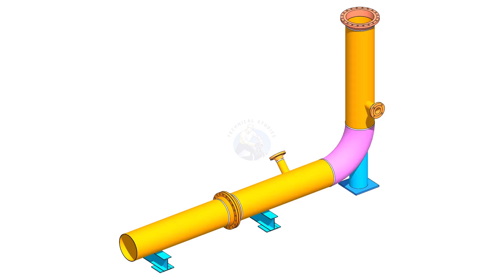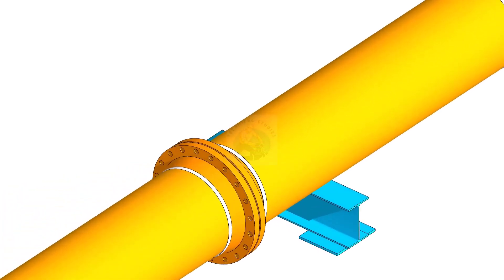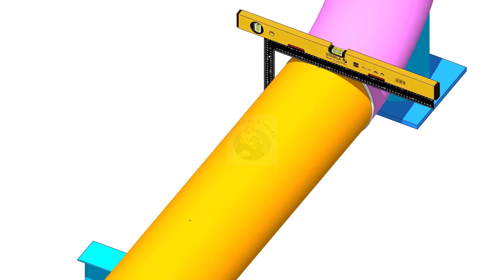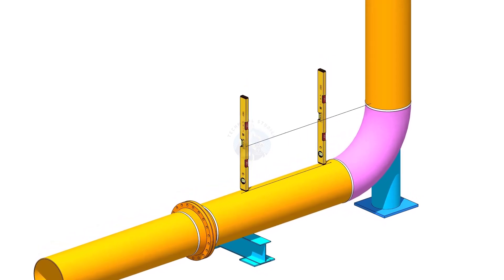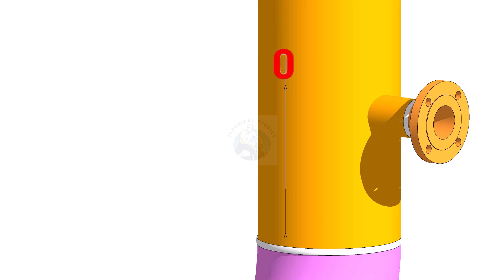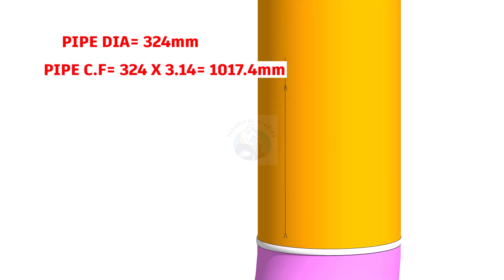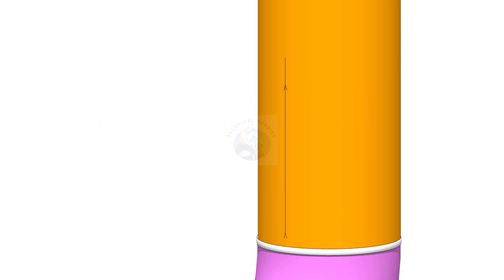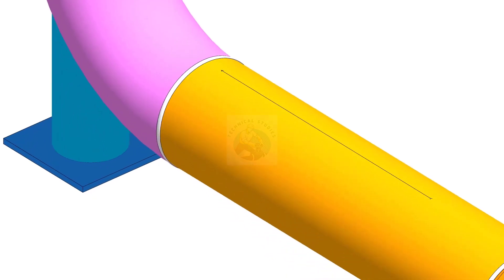How to Mark Nozzle Center on Horizontal and Vertical Pipe 2